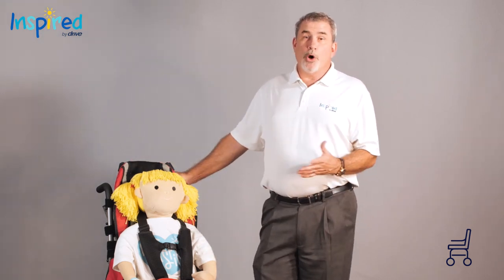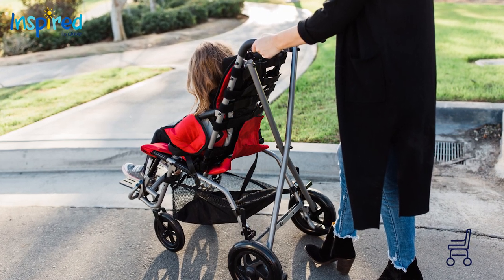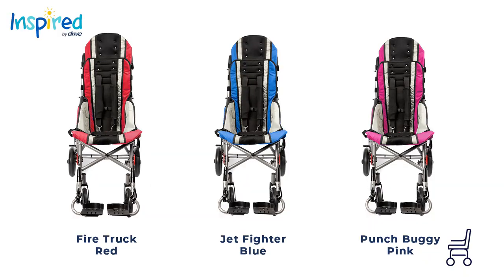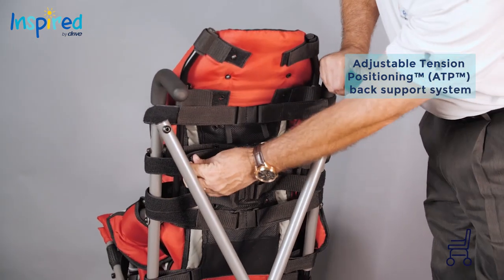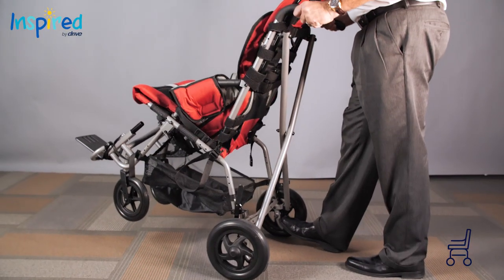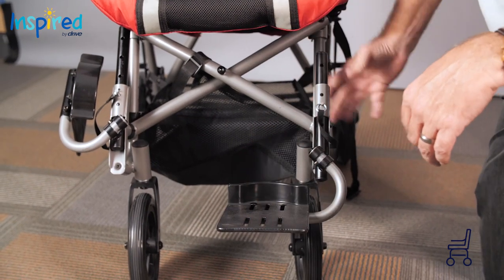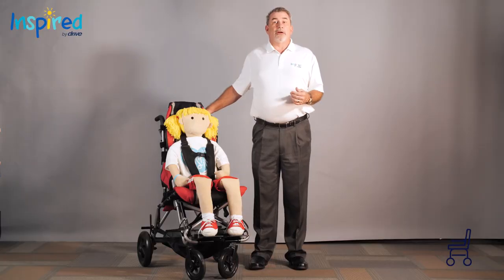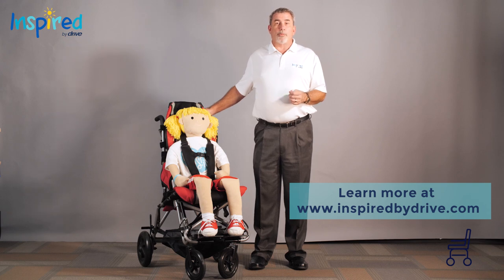Trotter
Watch Rick from Inspired by Drive demonstrate the Trotter Pediatric Mobility Chair.